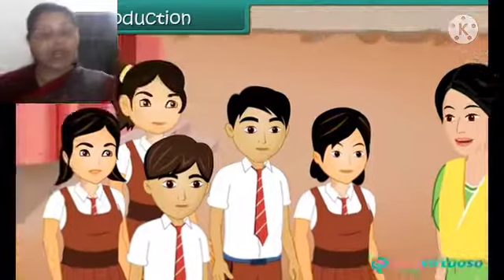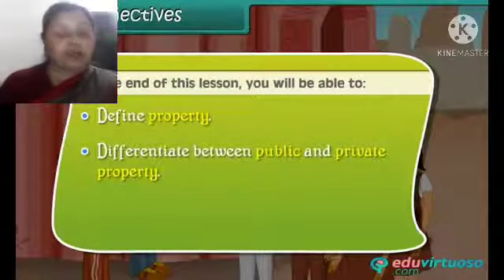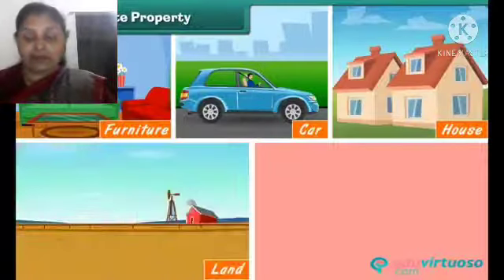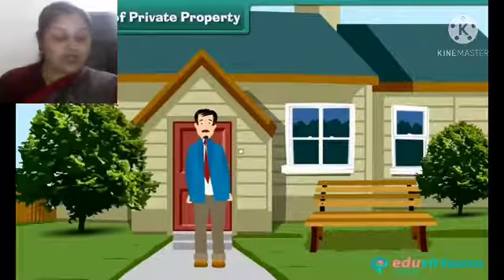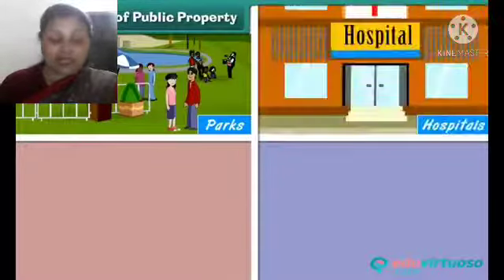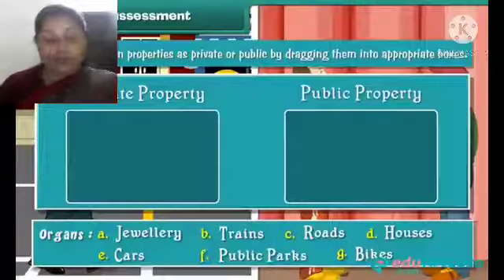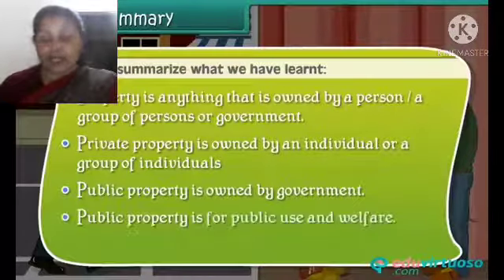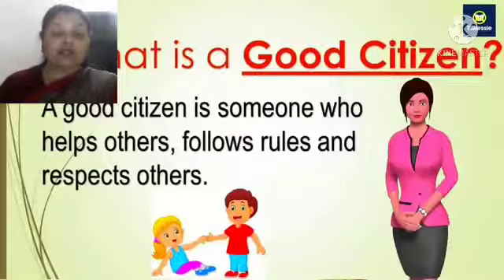Class IV Sub Social Studies